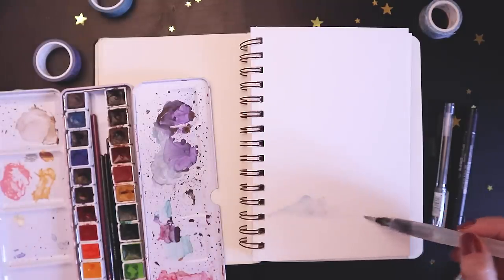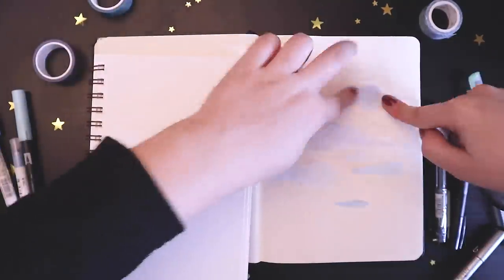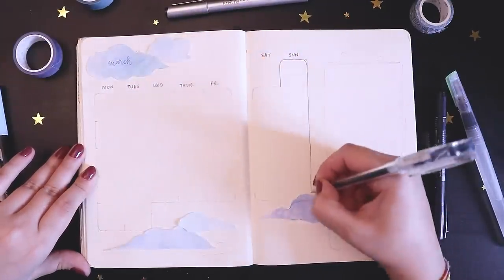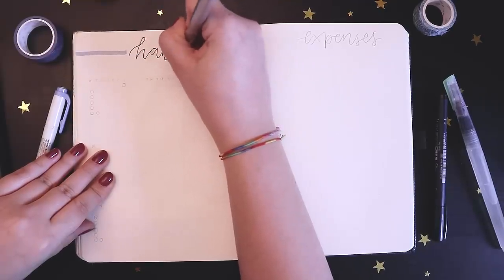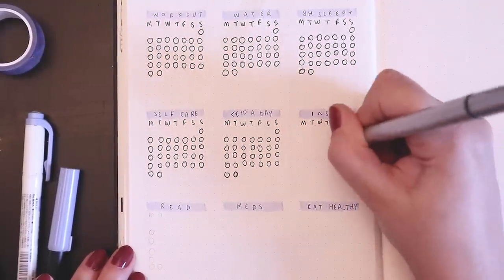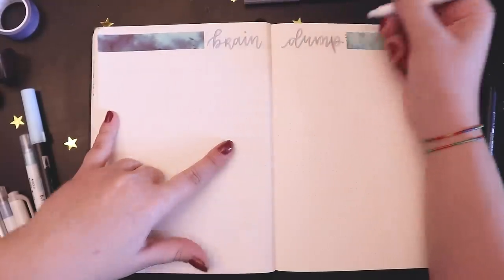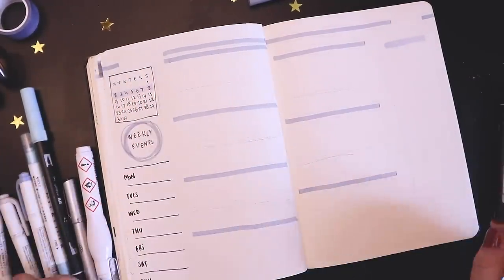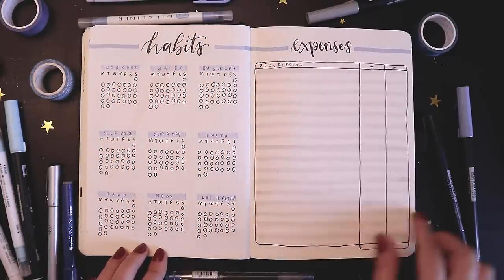March 2020 Bullet Journal Plan With Me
materials used:

‣ Tombow Fudenosuke Brush Pen:
‣ Crayola Supertips
‣ Zebra Mildliners
‣ Tombow Dual Brush Pens
‣ Koi Sakura Brush Pens
‣ Uni Ball Signo White Gel Pen
‣ Sakura gelly roll pen
‣ Adhesive Roller
‣ Pilot G - Tec C4 Gel Pen (Blue)
‣ Faber-Castell 0.7 mechanical pencil:
‣ Art-N-Fly 6 Fineliners set:
‣ Washi Tapes:
‣ Washi Tape Dispensers:
‣ STABILO 6 Pastel Highlighters:
‣ Pentel Sign Brush Marker Pens:
‣ Posca White Paint Marker Pen 0.7mm